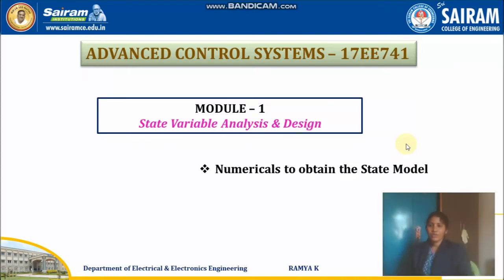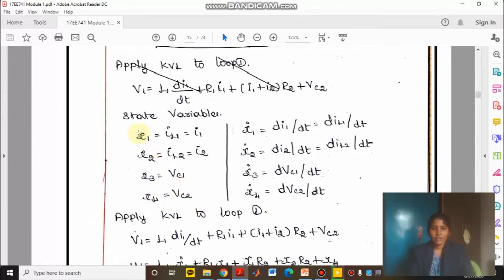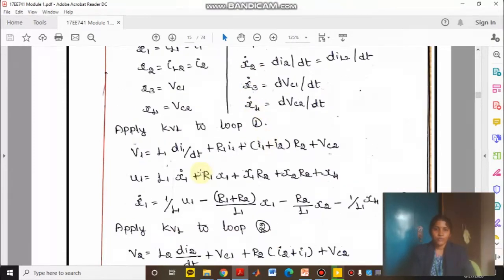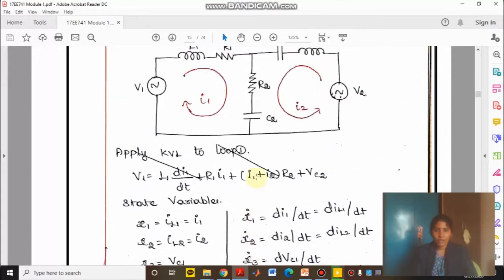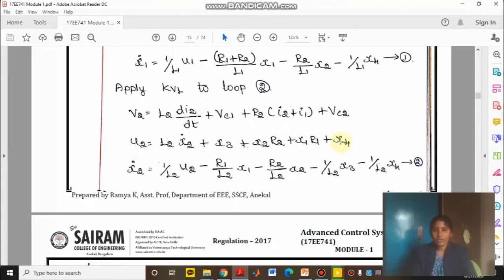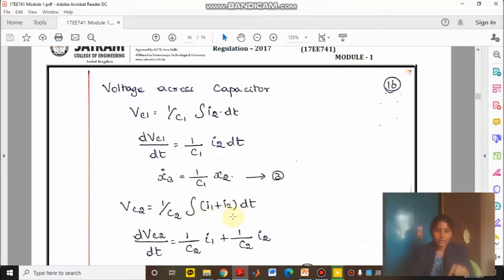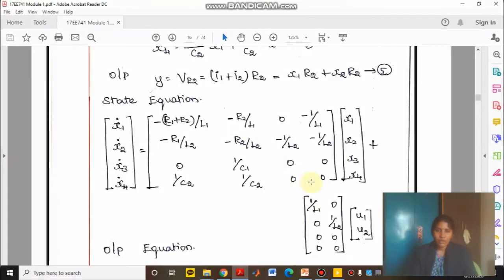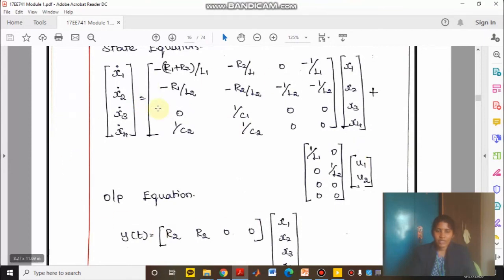Lecture Video10_17EE741_Module-1_Numericals-State equation&output equation-Electrical System_Ramya K